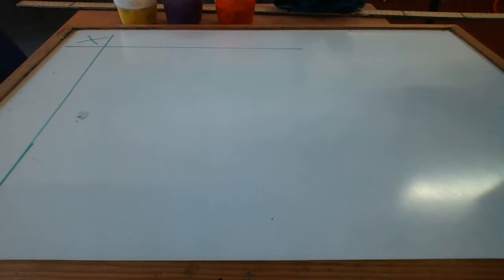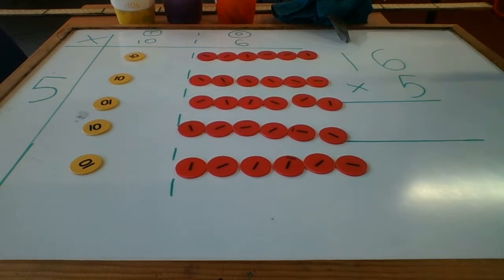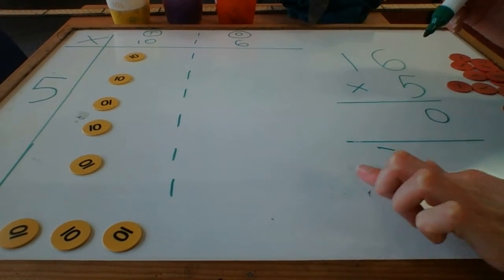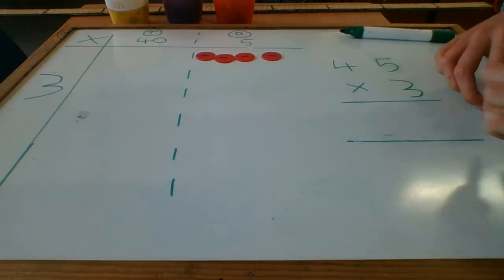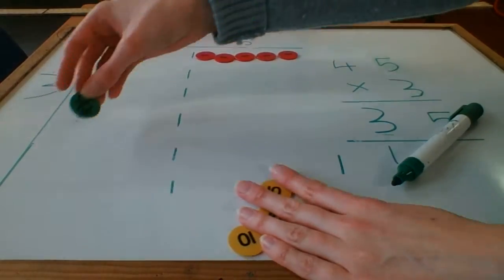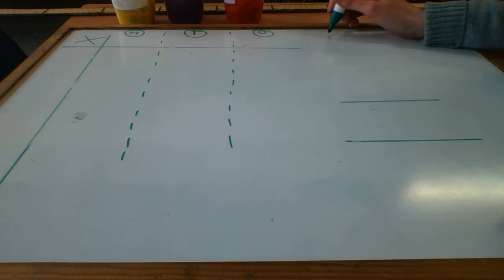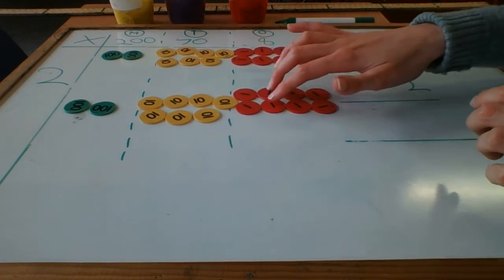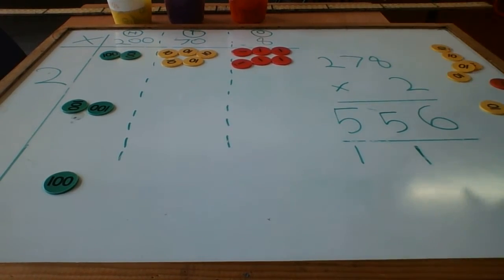Y3 and Y4 maths Mon column multiplication 3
Miss Pearce explains Monday's Maths for 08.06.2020